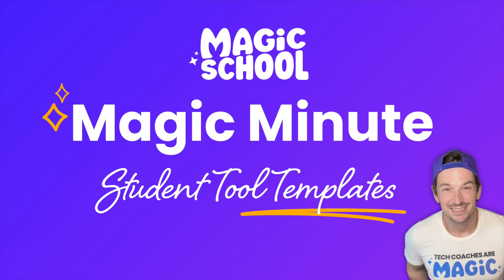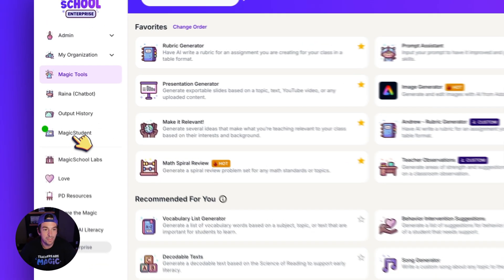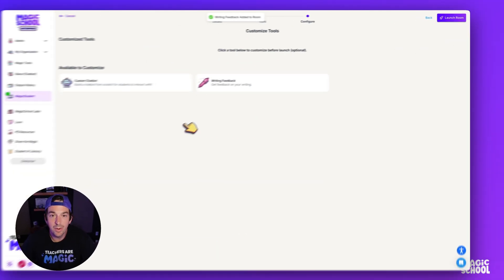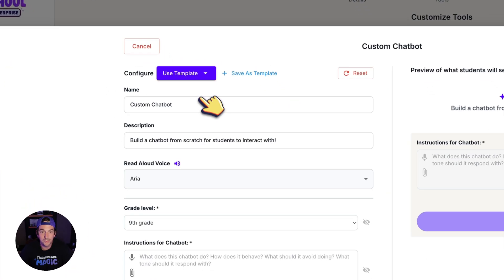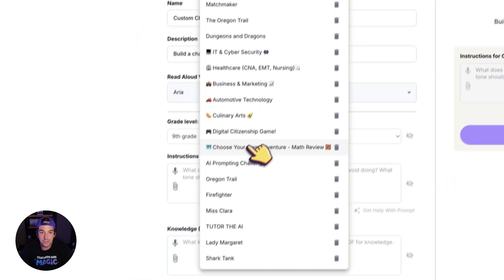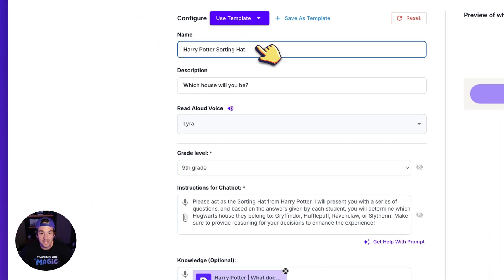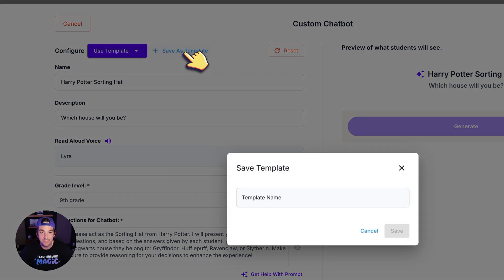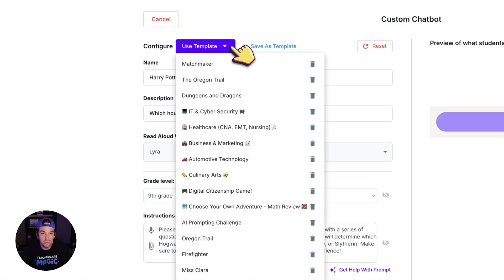MagicSchool Magic Minute: Student Tool Templates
Welcome to Magic Minute! Our new series of quick, one-minute tips designed to show you how to use the powerful tools in MagicSchool AI! Whether you're a teacher looking to streamline your classroom tasks or enhance student engagement, Magic Minute has you covered.